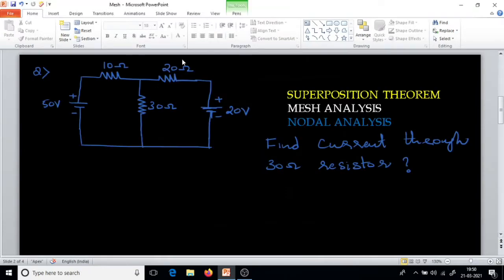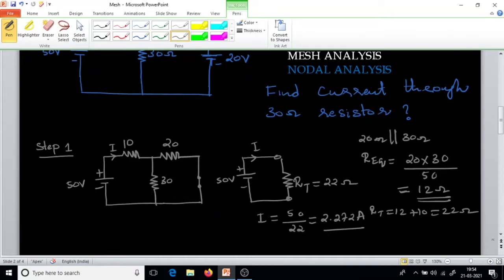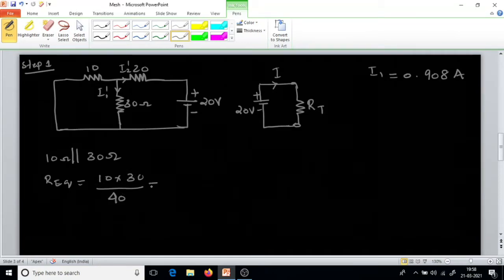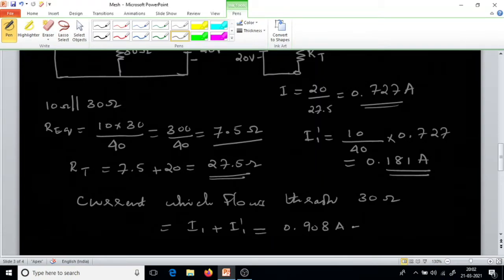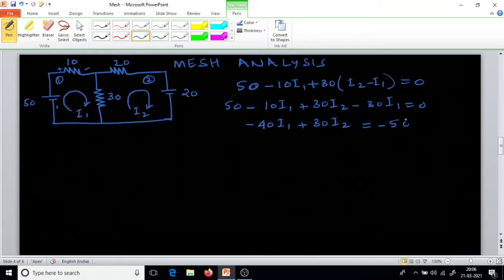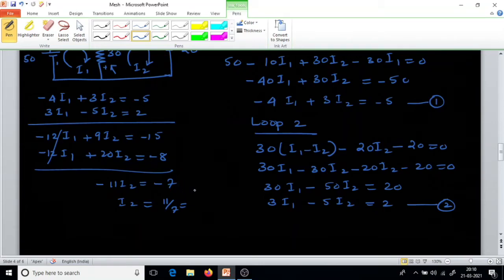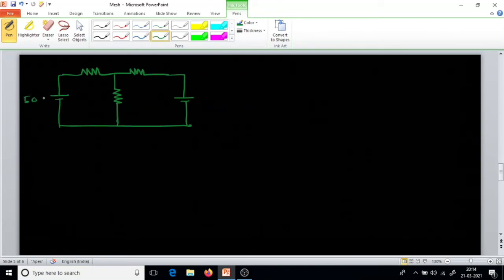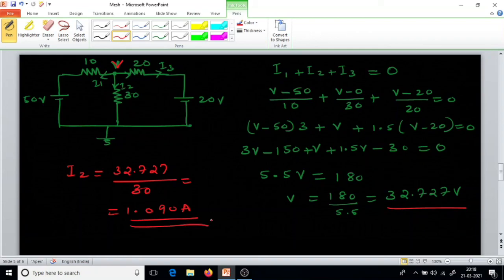Super Position |Theorem Nodal and Mesh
Solving a simple network using Super Position Theorem, Nodal Analysis and Mesh Analysis,